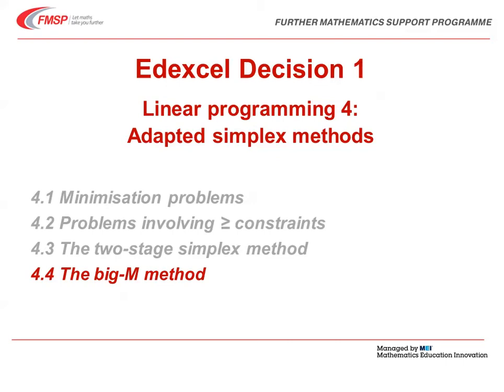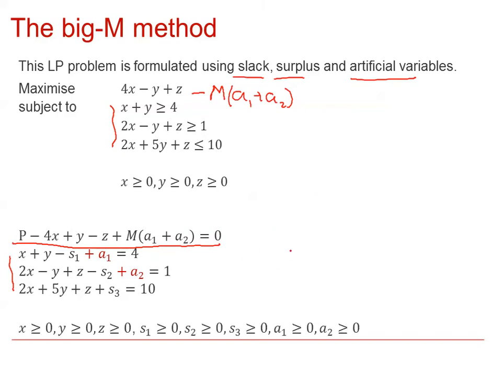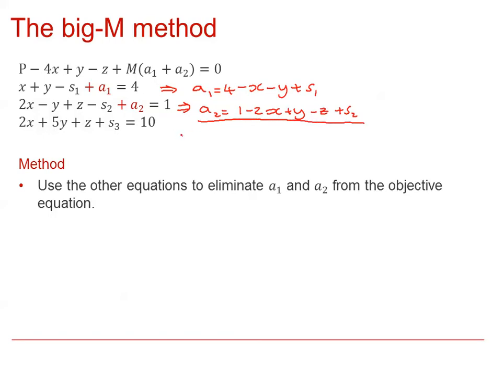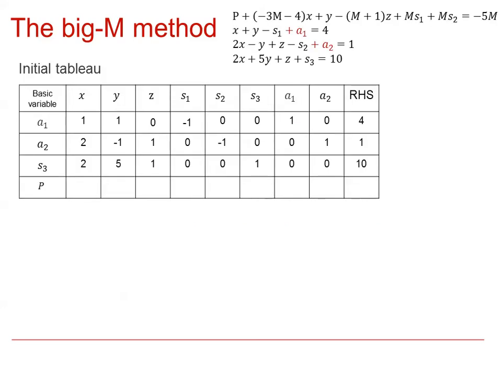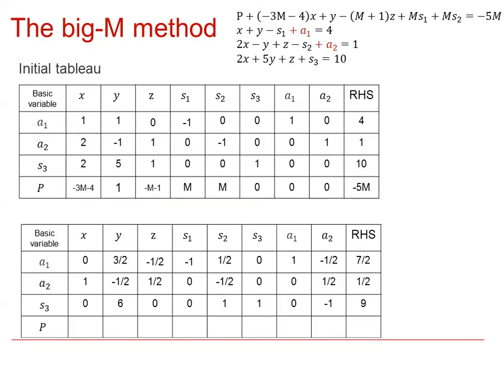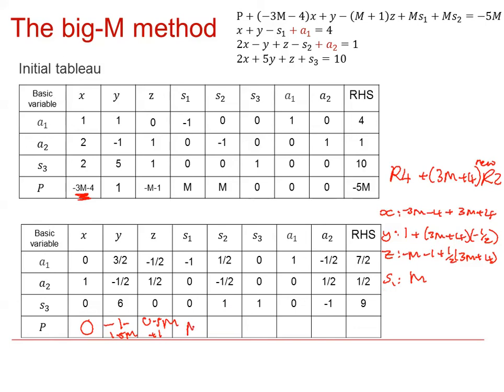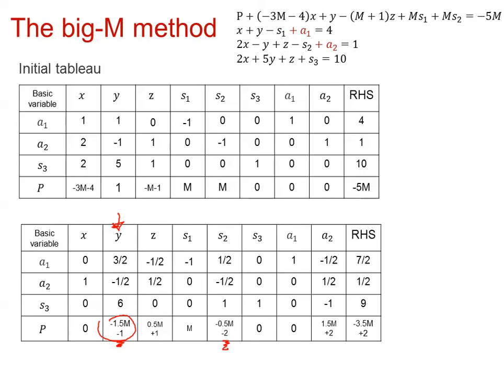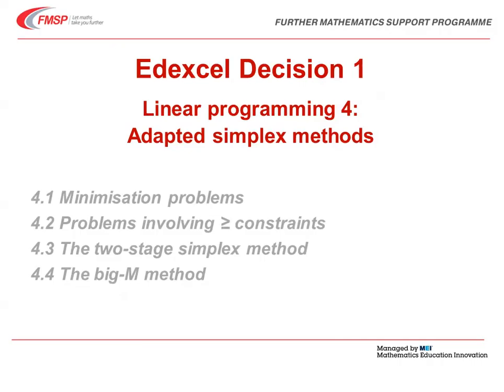Edexcel Decision 1: Linear programming 4-4